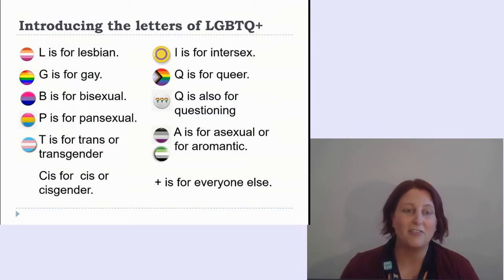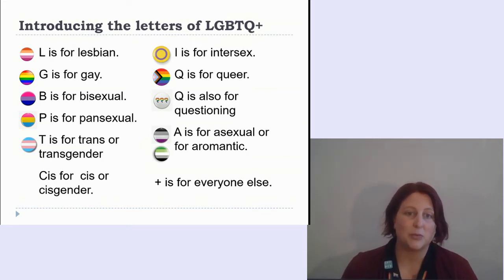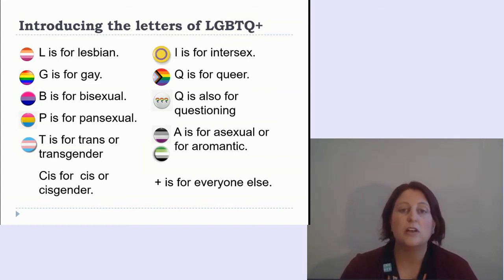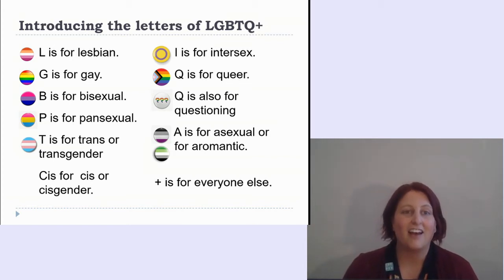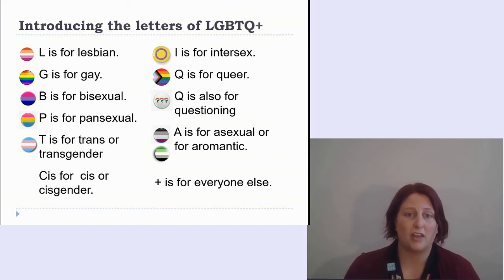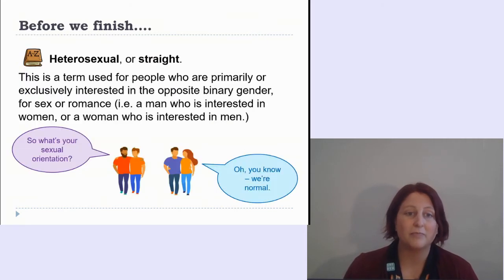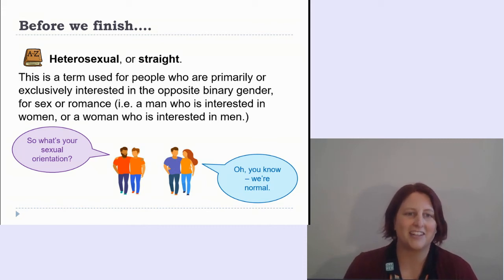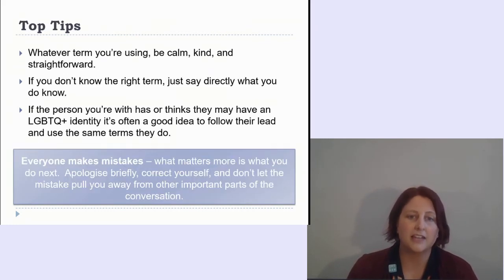WAMHS Training 6: LGBTQ issues - LGBTQ terminology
First Steps Trainee Clinical Psychologist, Joanna Brett, provides training for teaching staff on how important LGBTQ+ issues that can arise in Primary Schools, how to be mindful of these and how to create a safe space for all students.

This is video 6/8.